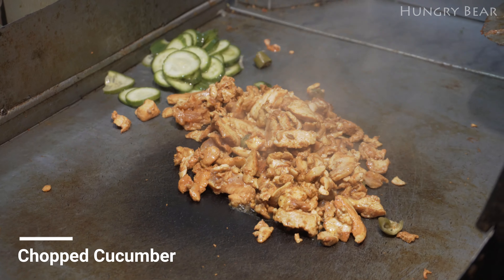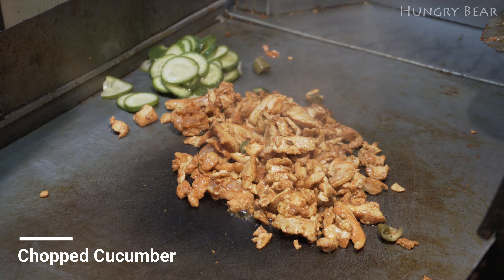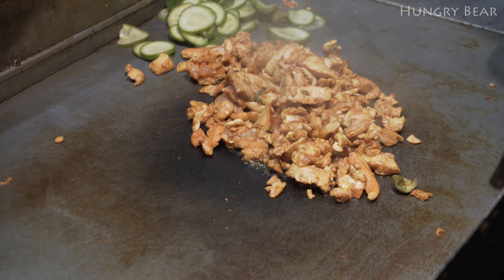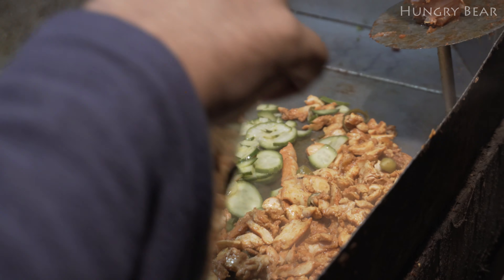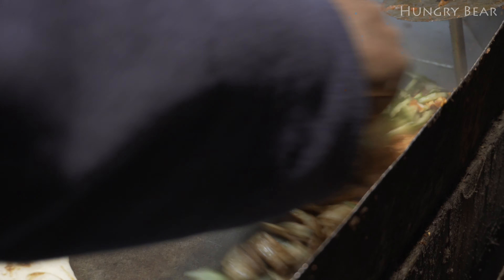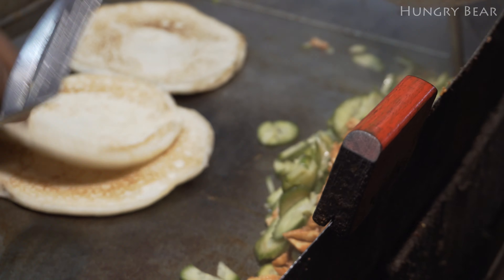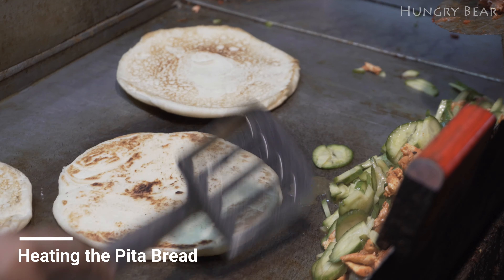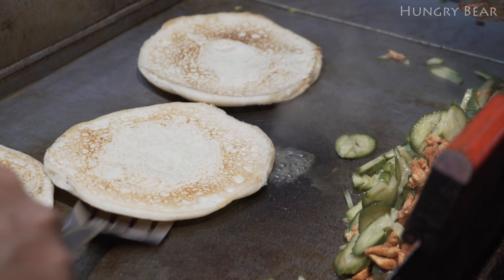Lahori Chicken Shawarma in Pita Bread | Street Food Pakistan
Thinly sliced shawarma chicken meat wrapped in pita bread with secret sauce.

Shawarma is prepared from thin cuts of seasoned marinated chicken slices. The slices are stacked on a skewer then cut into thin cuts during serving.

Name: Lahori Chicken Shawarma
Price: 100 PKR ($0.65 USD)
Location: Latifabad Unit 8, Hyderabad, Pakistan